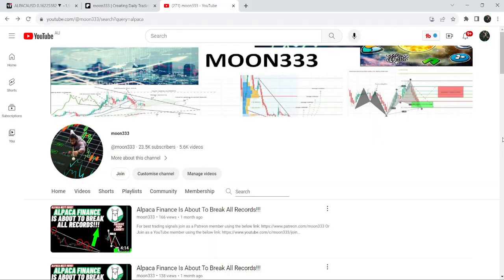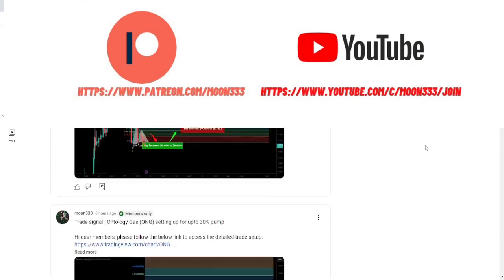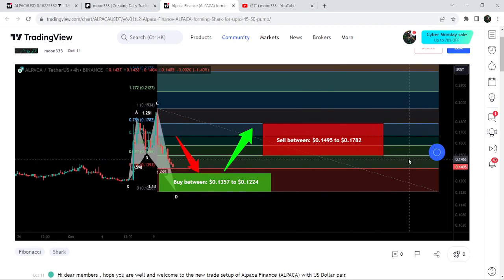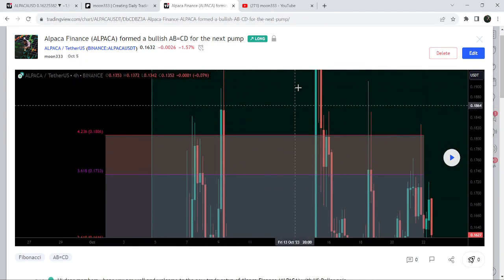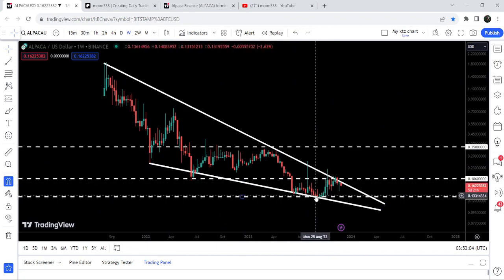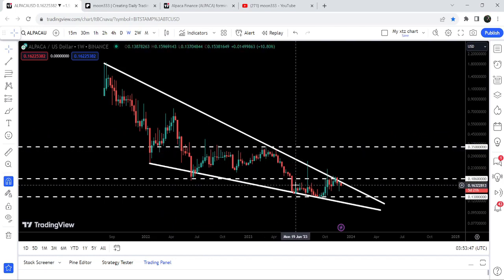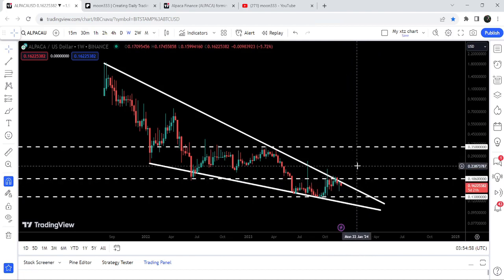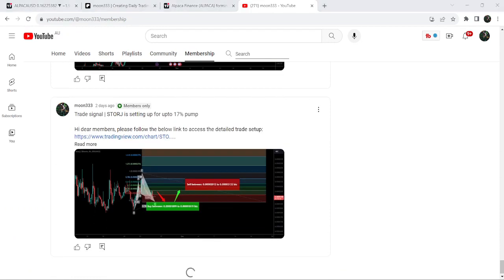Alpaca Finance Is About To Break All Records!!!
Or